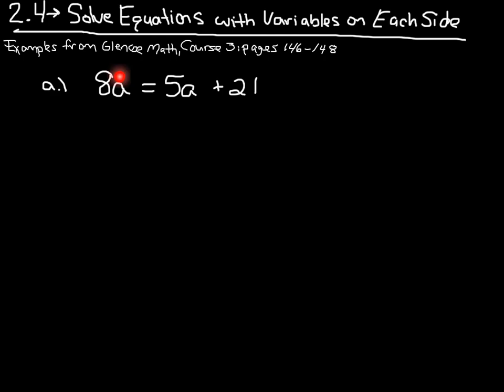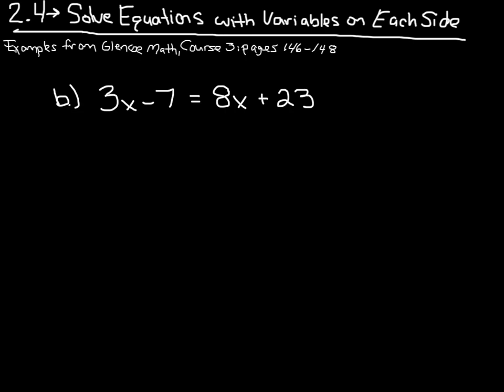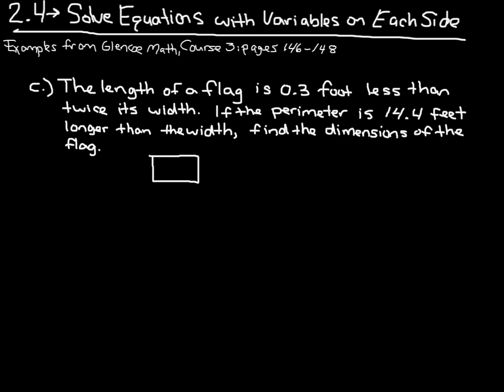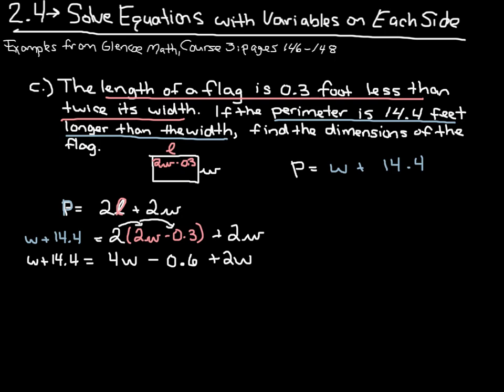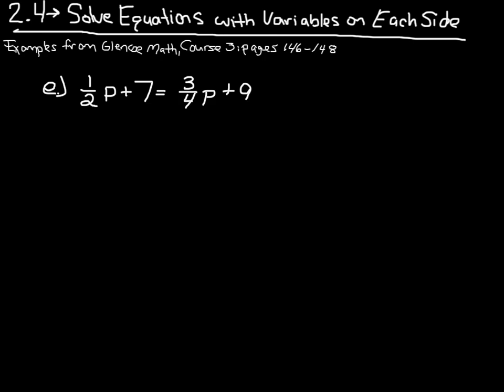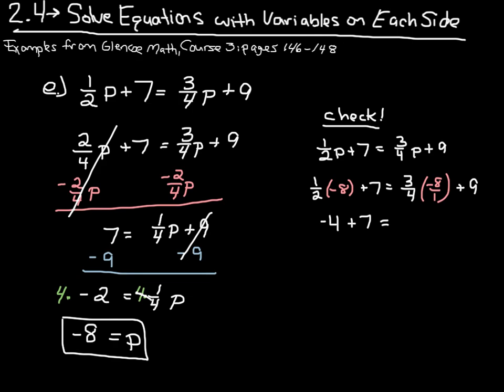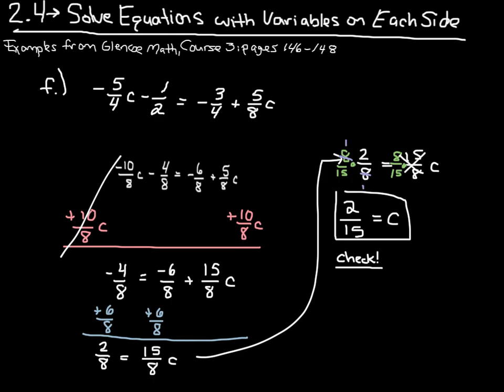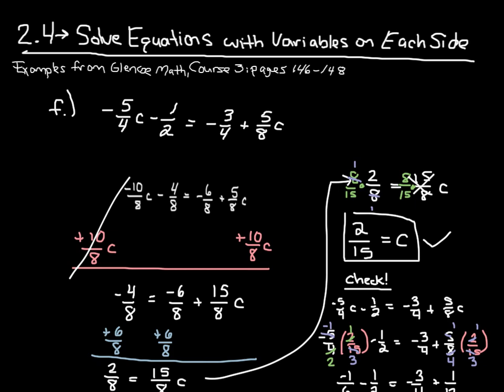Solve Equations with Variables on Both Sides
2.4 - Solve Equations with Variables on Both Sides (8th Grade Mathematics)

Sources of examples/illustrations/pages:
8-4/Algebra I: Key Concept Boxes and Examples  © The McGraw-Hill Companies, Inc. – Carter, John A. Algebra 1. Columbus, OH: McGraw-Hill Education, 2014. Print.

8-3/Course 3 Math: Book Pages and Examples © The McGraw-Hill Companies, Inc. – Glencoe Math Course 3

7-4/Pre-Algebra: Key Concept Boxes, Diagrams, and Examples  © The McGraw-Hill Companies, Inc. – Carter, John A. Glencoe Math Accelerated. Columbus, OH: McGraw-Hill Education, 2014. Print.

7-3/Course 2: Book Pages and Examples © The McGraw-Hill Companies, Inc. – Glencoe Math Course 2